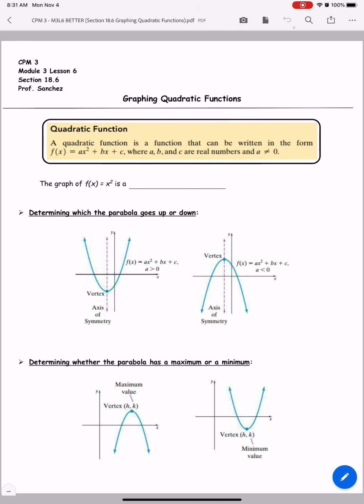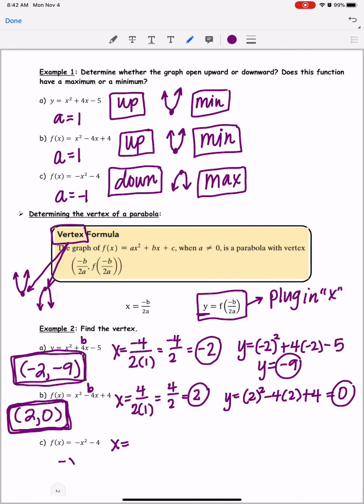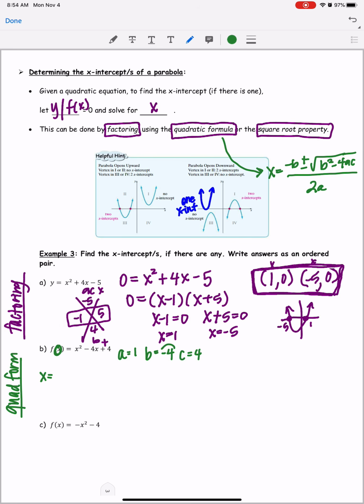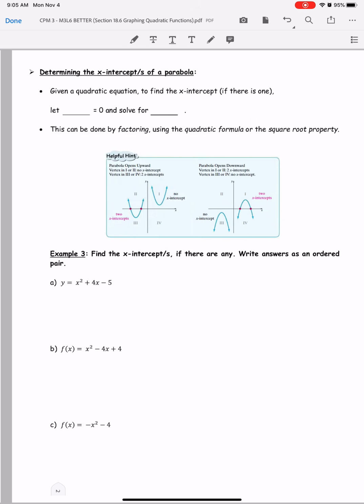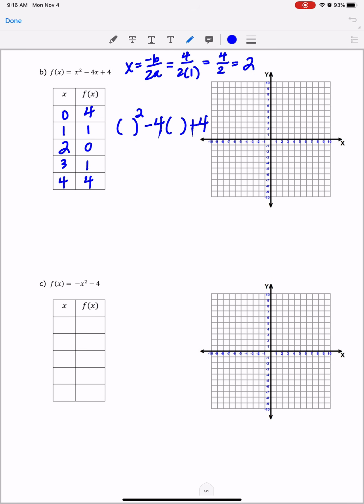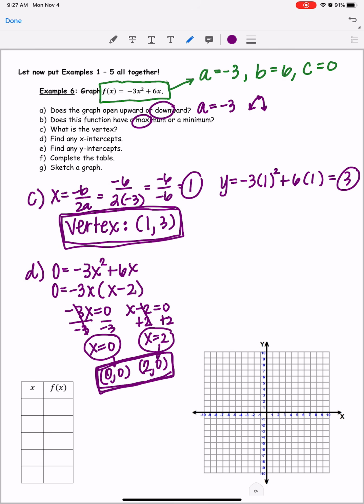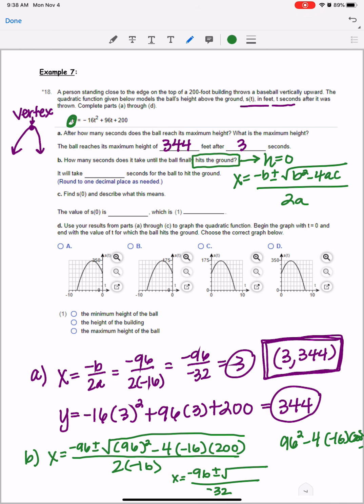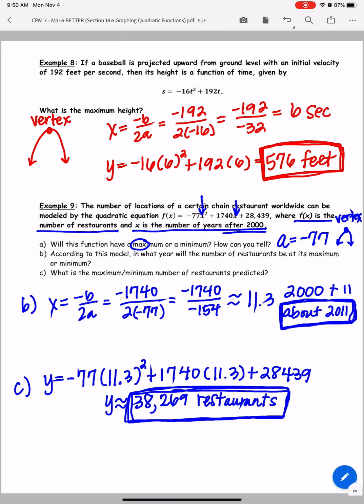CPM 3 - Module 3 Lesson 6 (Split over 2 lectures)